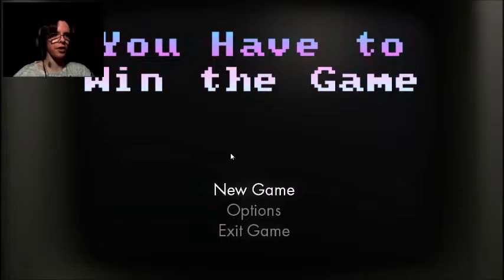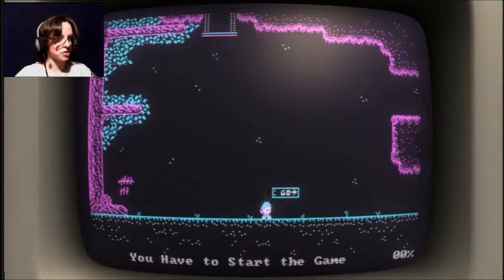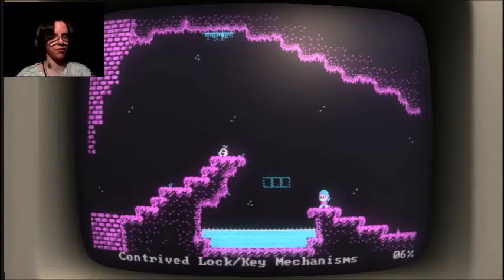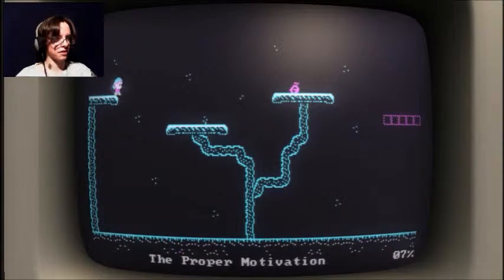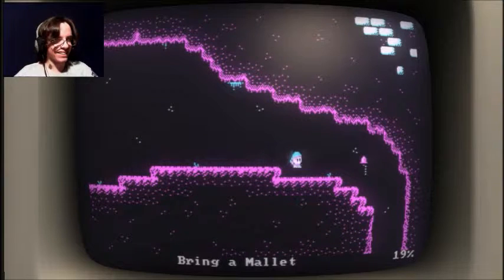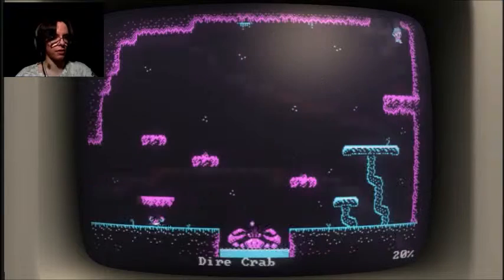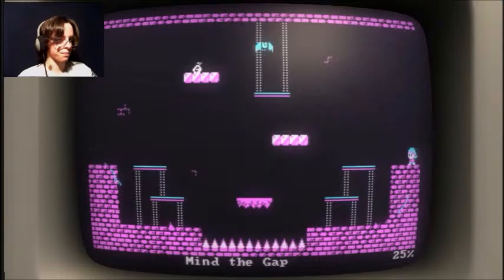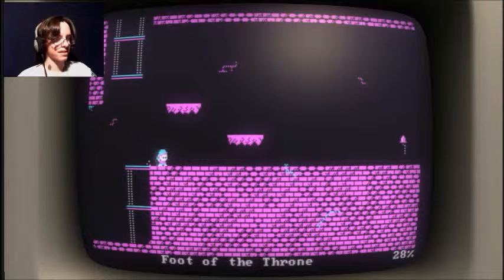A PIXELATED ADVENTURE | Ducra Plays: You Have to Win The Game - Episode 1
Today, I journey through the four-color CGA caves of "You Have to Win the Game", where I walk, jump, and dodge my way around platforms spikes, and even giant crabs and shrimp???

This is going to be one heck of an adventure...